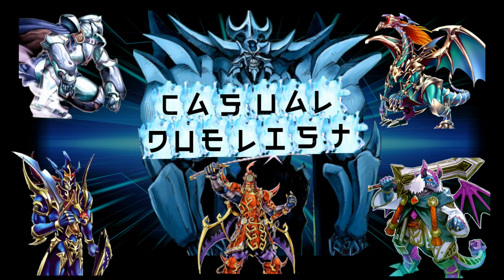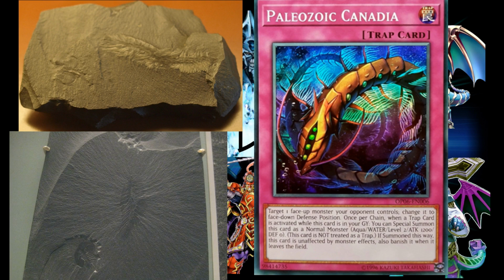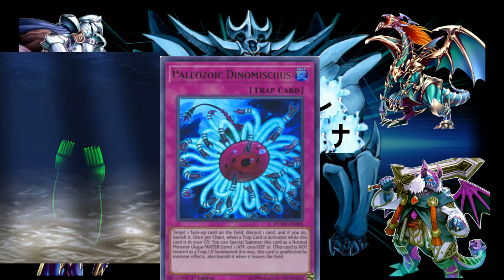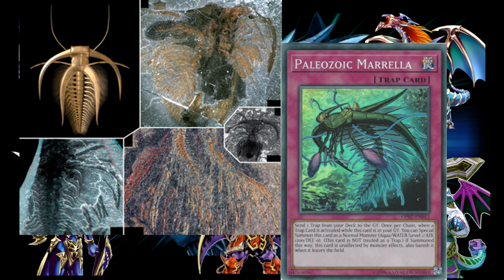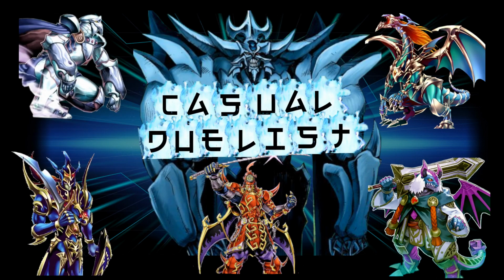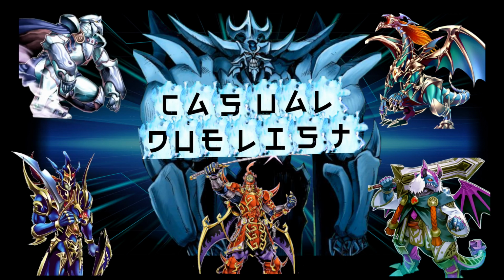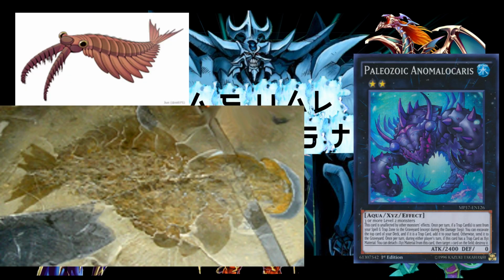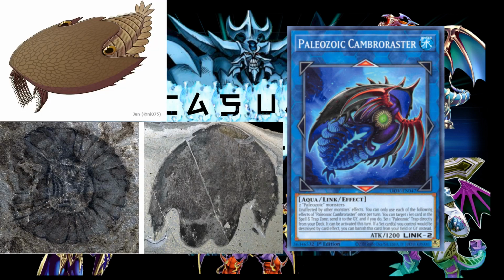Legends Behind the Cards: Paleozoic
This month's legends behind the cards take us back in time together some cool creatures preserved in the fossil record and ready to jump into action at a moments notice, as long as a trap card was activated.  I hope you all enjoy this, and don't forget to do something for yourself.  Have a great day my friends.